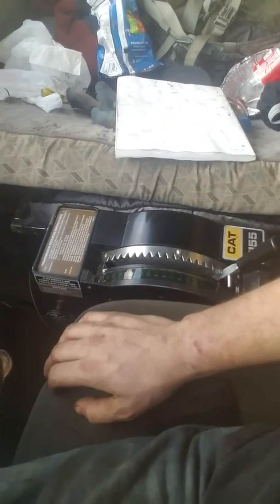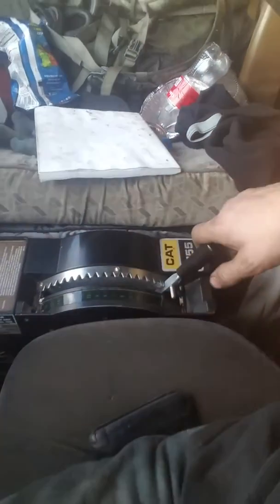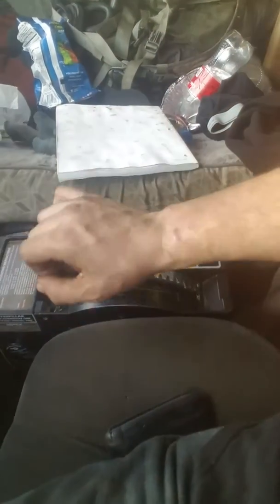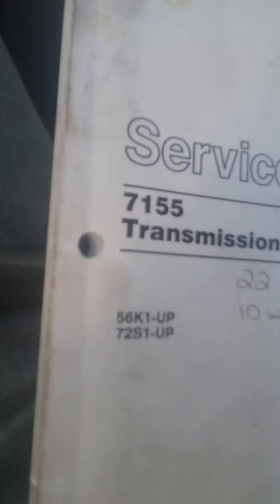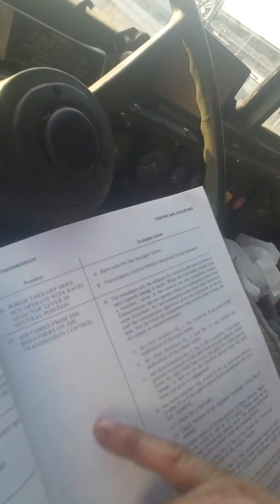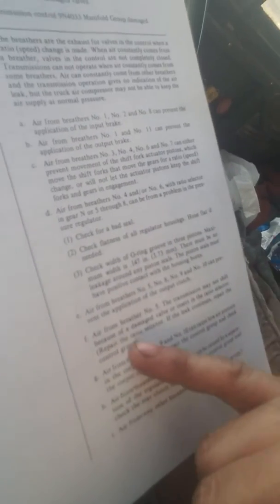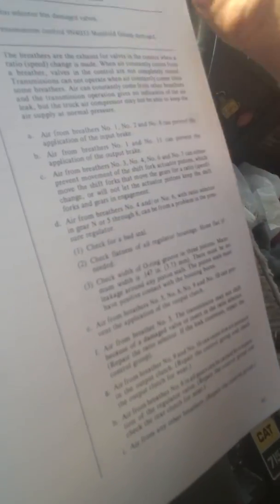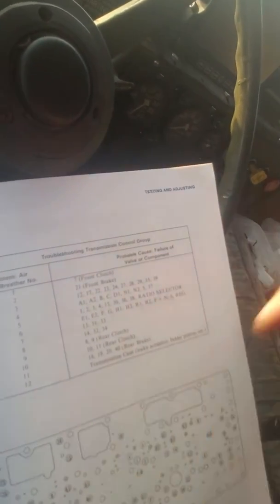CAT 7155 transmission troubleshoot - vent # 5 air leak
Air leak from vent 5.  Transmission slips while driving but finally engages.  Repeated actuation of the shifter ratio. Faulty shifter ratio